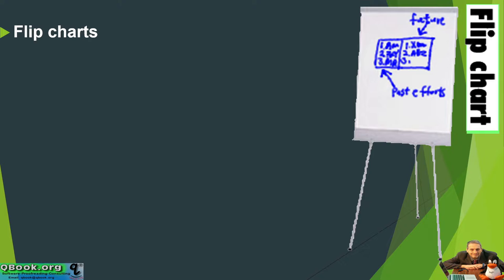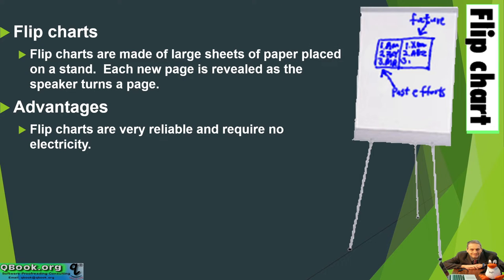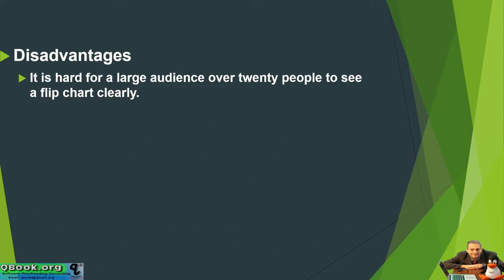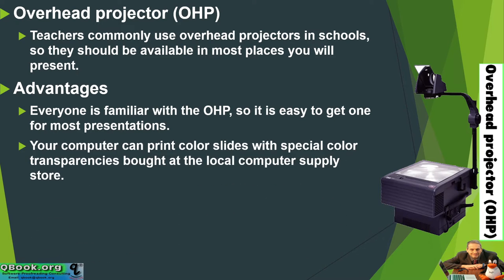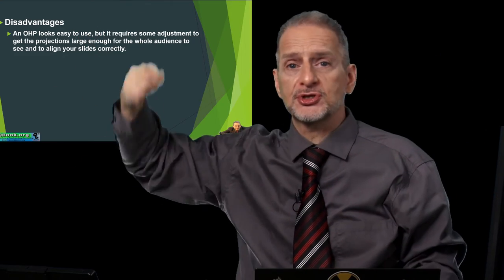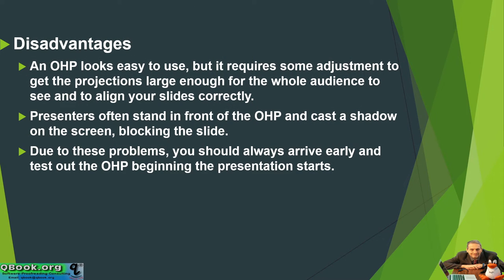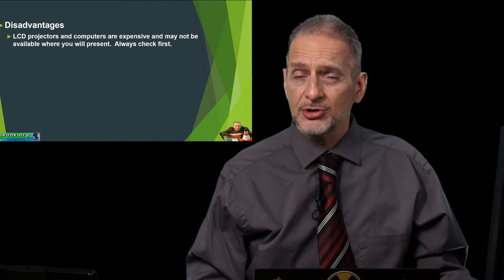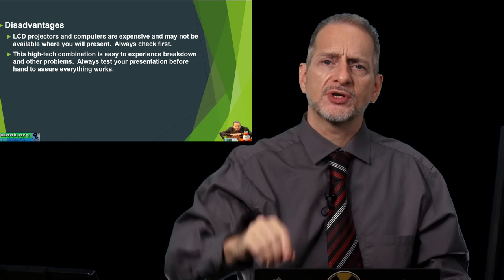presentation unit 2 part 3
單元二 視覺化設計如何幫助加分
Unit 2  Visual helpers
第三、翻頁書寫板和投影片
Part 3 Flip Charts & Projectors